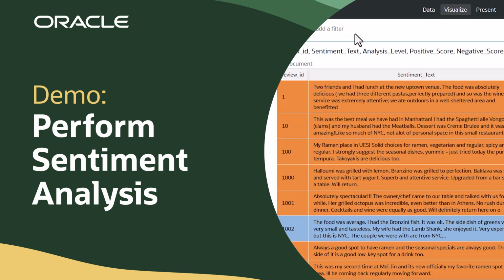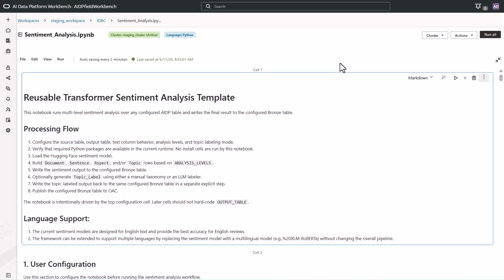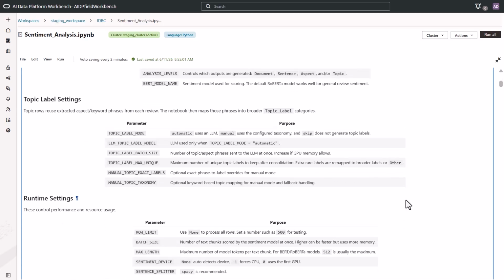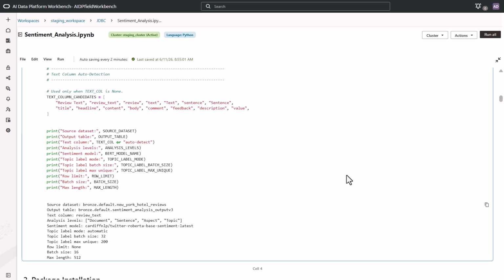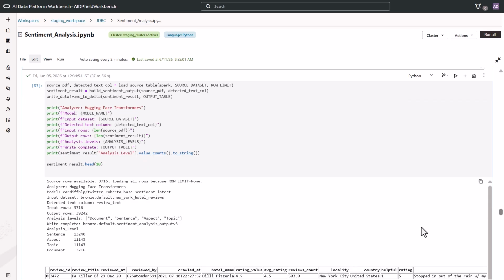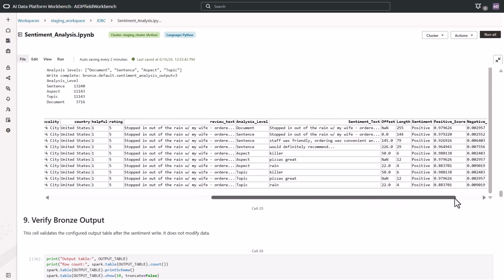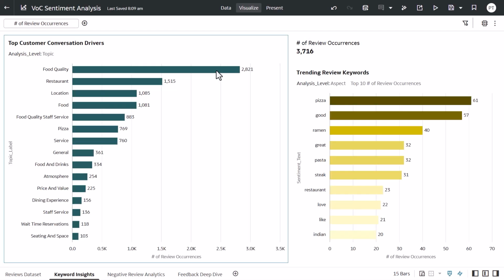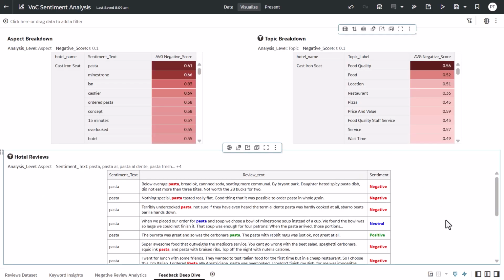Text Sentiment and Topic Analysis in Oracle AI Data Platform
In this tutorial, we learn how to build a reusable sentiment analysis solution using Oracle AI Data Platform.

The content and notebook used in this video can be downloaded

Starting with a customer reviews dataset, the workflow demonstrates how to analyze review text, generate sentiment classifications, calculate confidence scores, and extract meaningful insights from customer feedback.
The tutorial explores multiple levels of analysis, including document, sentence, aspect, and topic-level sentiment. We review how configurable notebook parameters allow teams to adapt the solution to different datasets and business requirements without modifying code. The workflow also demonstrates how NLP models and large language models can be used to identify conversation themes, generate business-friendly topic labels, and uncover the drivers behind customer satisfaction and dissatisfaction.
In addition, we examine how sentiment results are stored in Oracle AI Data Platform and consumed in Oracle Analytics for reporting and visualization. Through dashboards and interactive analysis, we can identify recurring customer concerns, monitor sentiment trends over time, compare business entities, and perform root-cause analysis using actual customer feedback.

Explore the resources below to learn more about Oracle AI Data Platform, advanced analytics workflows, and AI-powered text analysis solutions.

00:00 Sentiment Analysis Workflow
01:26 Configure the Sentiment Analysis Notebook
03:08 Validate Runtime and Processing Settings
04:06 Run the Sentiment Analysis Workflow
06:48 Review Generated Sentiment Outputs
07:17 Generate Topic Labels and Store Results
07:42 Analyze Customer Insights in Oracle Analytics
08:10 Output Tables and Visualizations

To learn more about building and running reusable notebooks in Oracle AI Data Platform Workbench, see the Notebooks page in the Oracle Help Center.

To learn more about creating notebook-driven solutions for managing, analyzing, and enriching data in Oracle AI Data Platform Workbench, take the Transform, Curate, and Analyze Data in Oracle AI Data Platform Workbench self-paced course in the Oracle Analytics and AI Learning Hub.